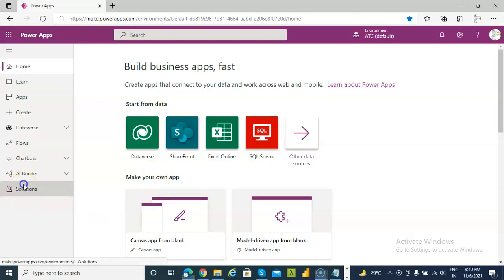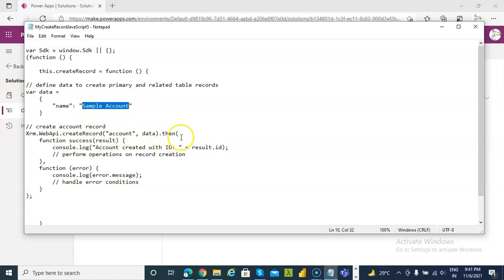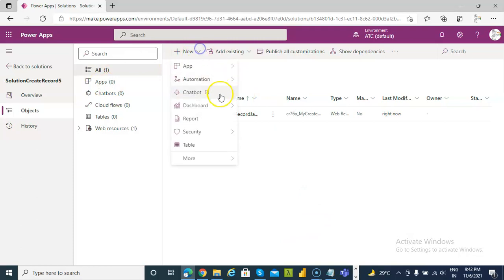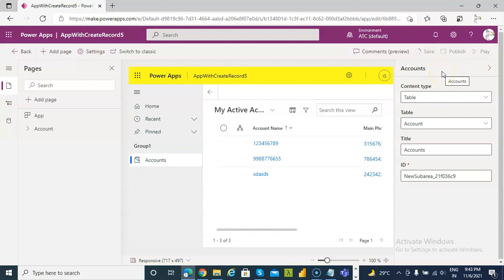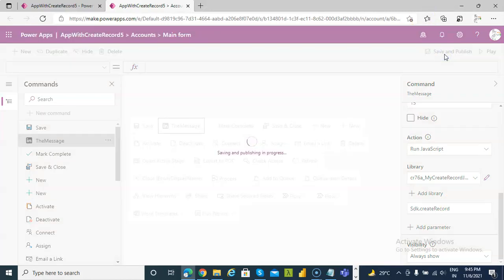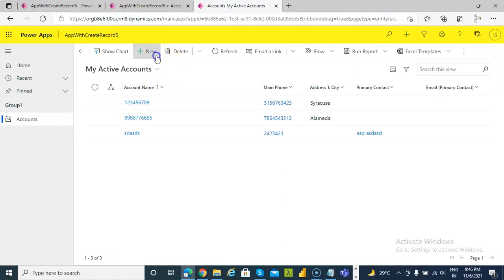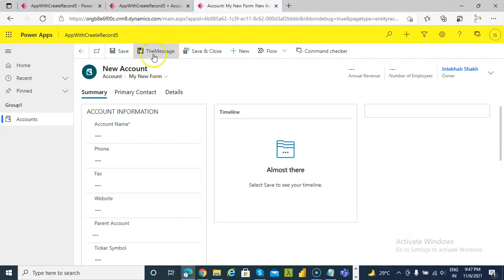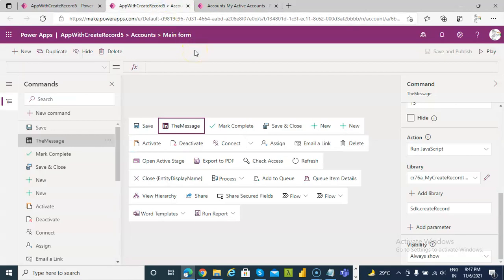Lesson266 - Model driven App JavaScript to Create Record in Account Table - Power Apps 1000 Videos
Description - Model driven App JavaScript to Create Record in Account Table - 266/1000 Power Apps Videos